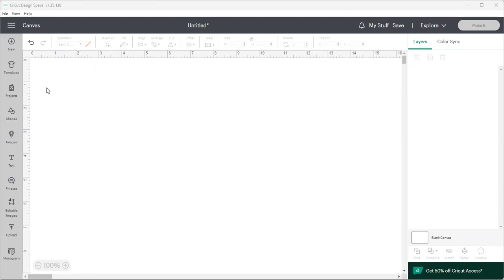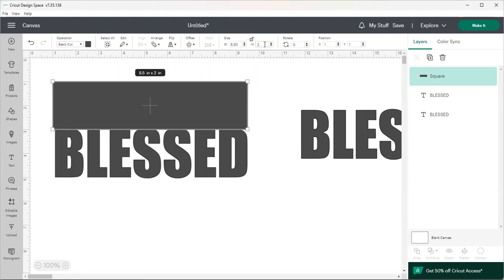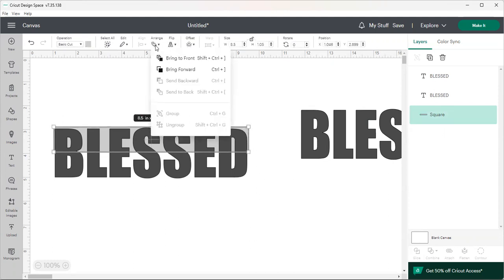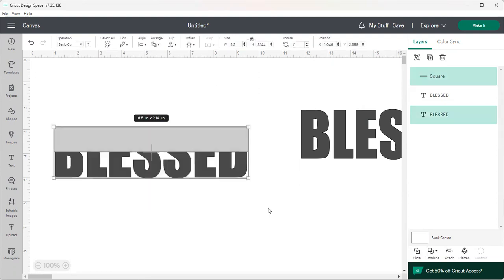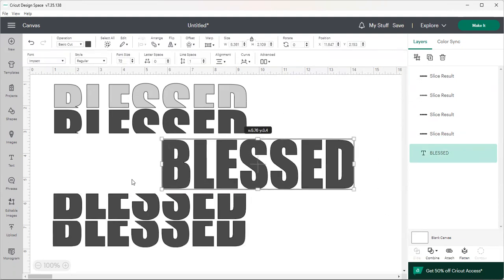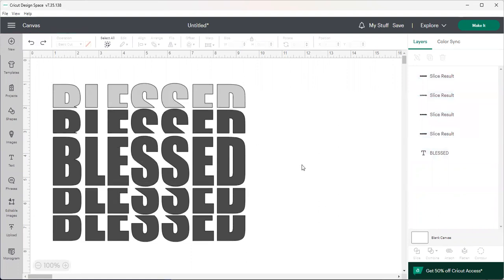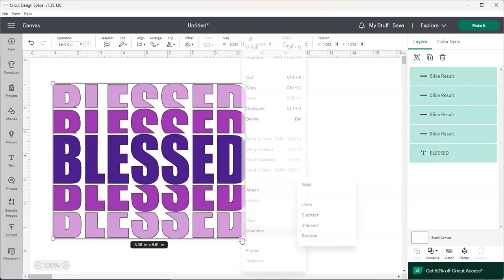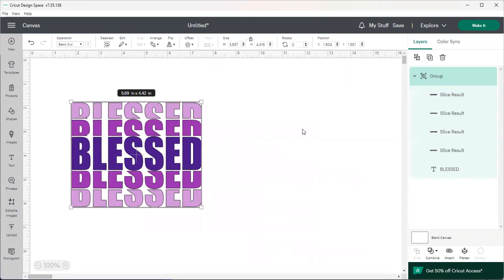Easy Stackable Fonts in Cricut DS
In this tutorial I will show an easy way to create an easy stackable font using Cricut DS.

ETSY - SAEHRhinestoneDZine